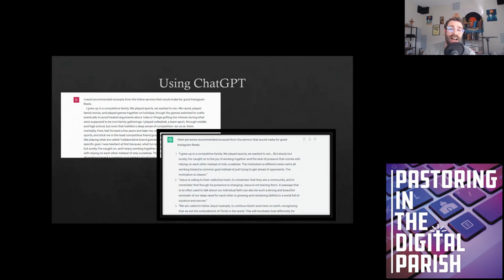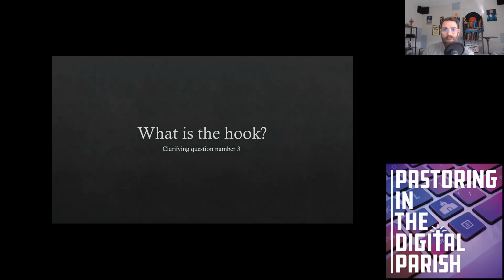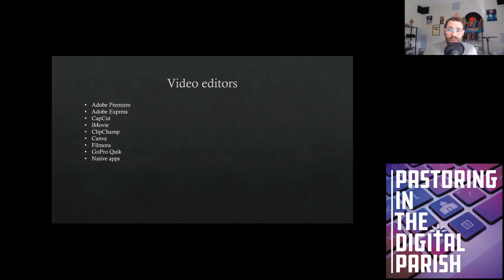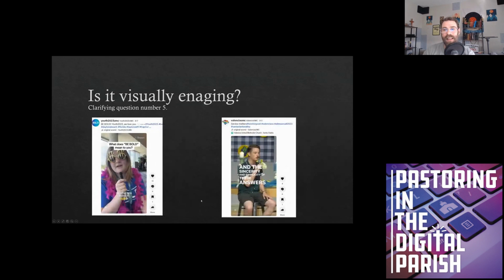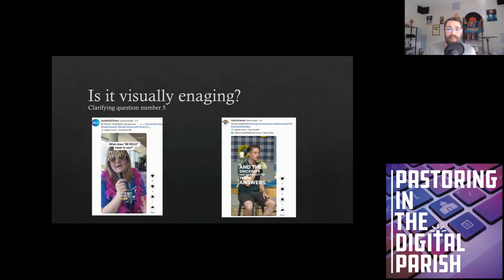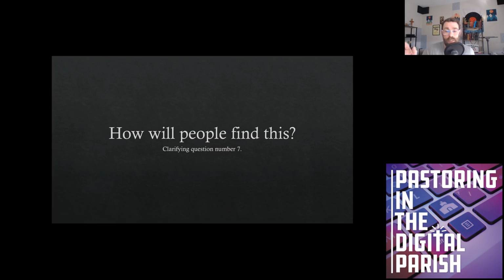Mastering the art of short-form video in your digital ministry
Host Ryan Dunn offers practical tips and a 7-step process for creating impactful short-form videos to enhance digital outreach and foster meaningful online relationships for the church in the digital era, in this episode of Pastoring in the Digital Parish. We're repurposing content for the digital ministry win. There are some creative ways you can add short-form, vertical videos to you online ministry toolkit.

In this video:

(00:00) Digital parish resource for expanding ministry impact.
(04:45) Video content reaches wide audiences; it's vital.
(06:55) Short videos convey Christ-centered community value. Clarify intent, message, and engage.
(11:13) Transcripts and editing.
(13:33) Creating specific content for a targeted audience.
(18:54) Maximize video impact with powerful call-to-action.
(21:13) Enhance video with zooming and on-screen text.
(23:58) Short form as teaser, hashtags crucial for discoverability.
(26:44) Offer grace or hide/delete the comment.